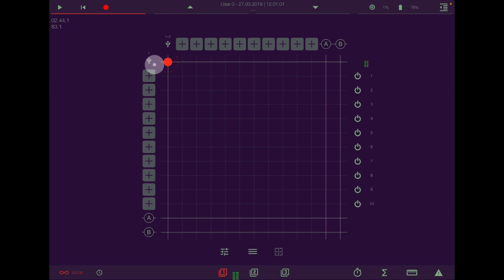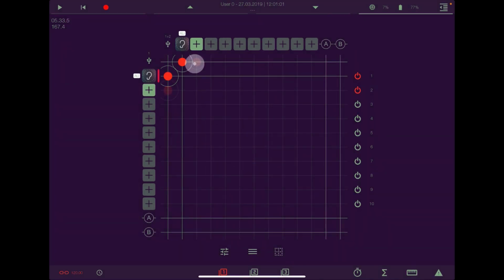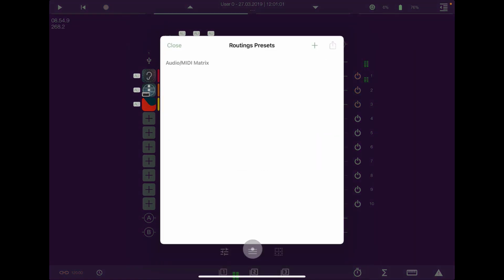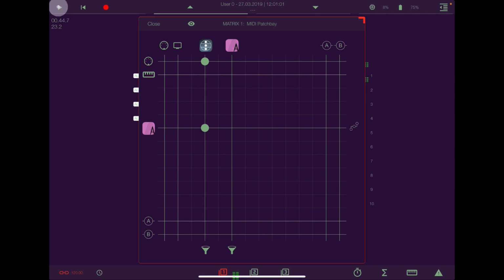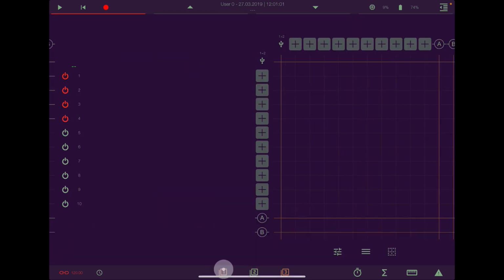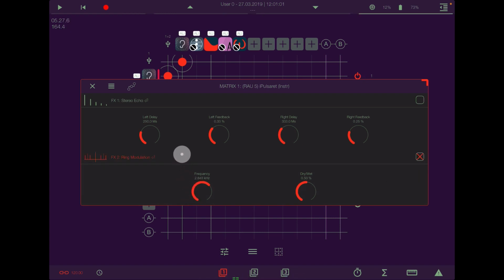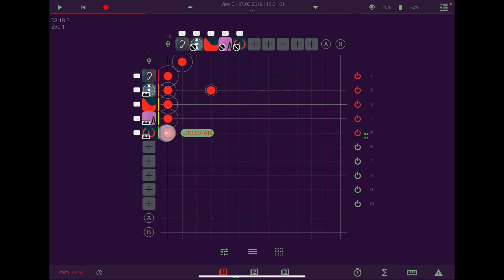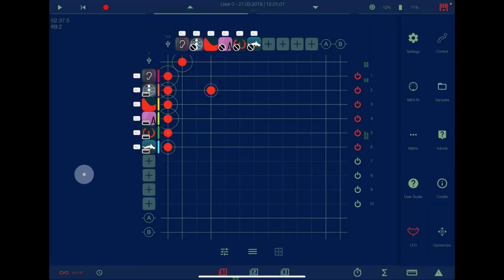apeMatrix - Getting Started - Everything You Need To know - Tutorial For Beginners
You can get apeMatrix here at the App Store